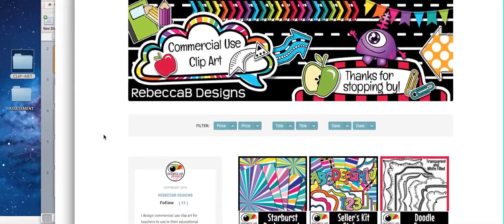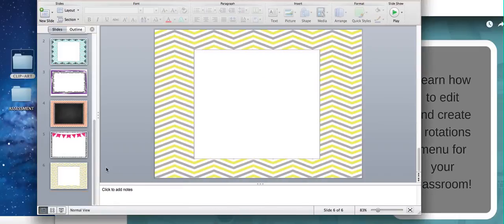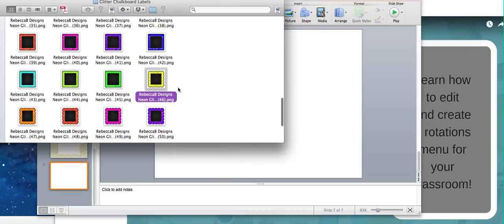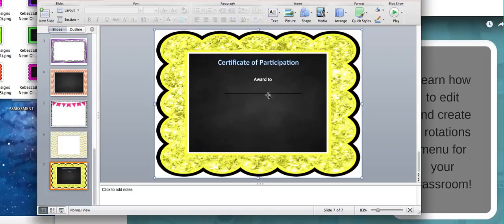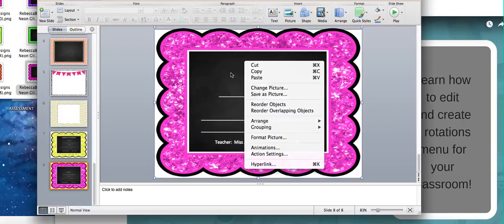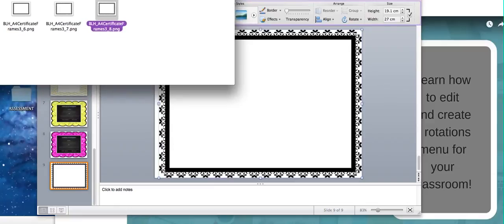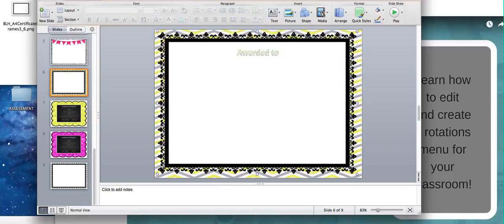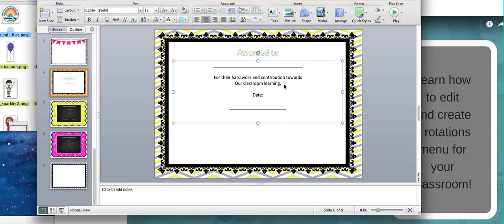Teacher Workshop 5 - Create Certificates & Rewards for your Students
Claim up to 4 hours PD with our PD Kit includes Certificate + Reflection Record for your teaching portfolio

This Workshop will show you step-by-step how to create your own certificates using Powerpoint. Tailor rewards to your own teaching pedagogy and create  tier system using colours. Celebrate milestones and achievements of your students using your own original certificates!